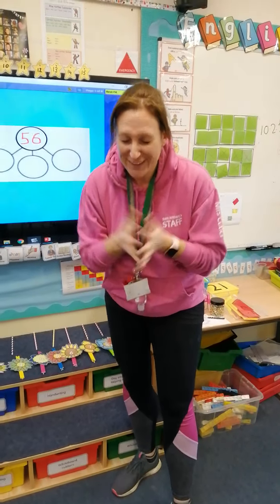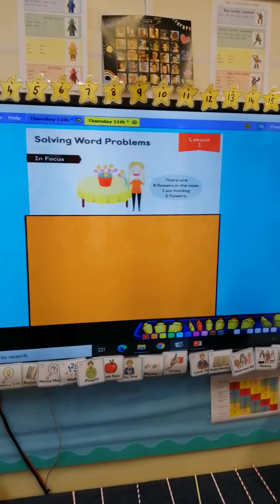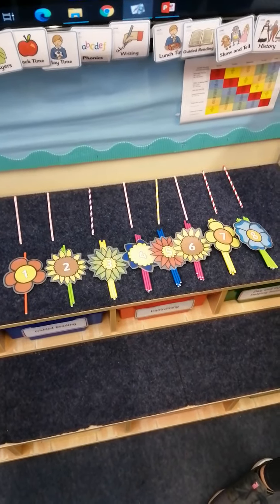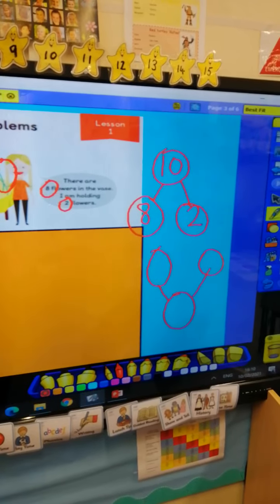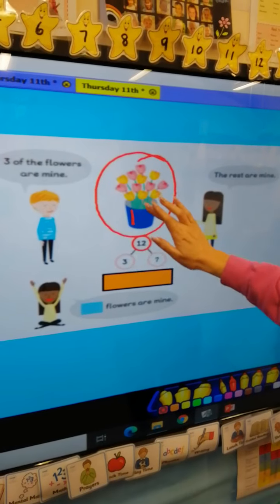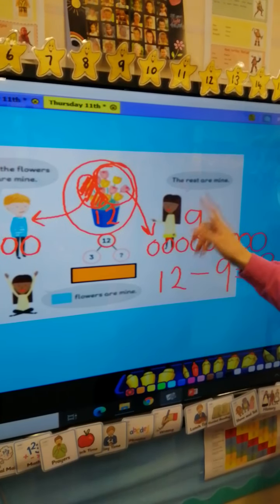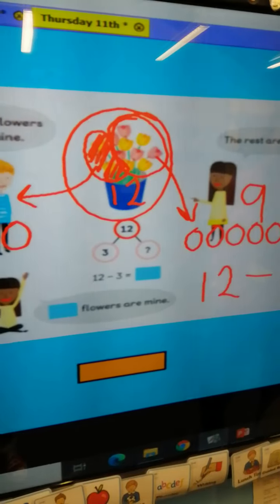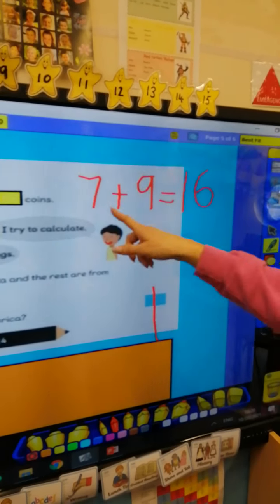Maths; Thursday 11th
Today in Maths we are starting a new chapter on Addition and Subtraction in our MNP books. You can follow along for the ‘In Focus Task’ 'Let's Learn' and 'Guided Practice' in your new 1B text books on pages 22 - 25. Please remember that we do not write any answers in these colorful books. We will then move into our MNP workbooks and complete worksheet 1 on pages 23 & 24.